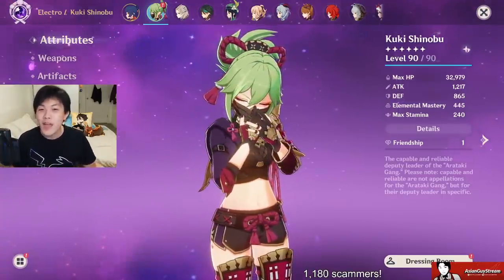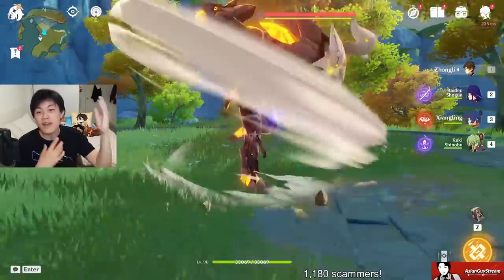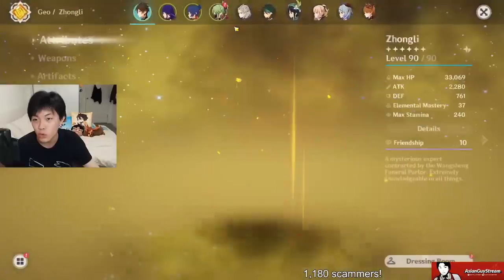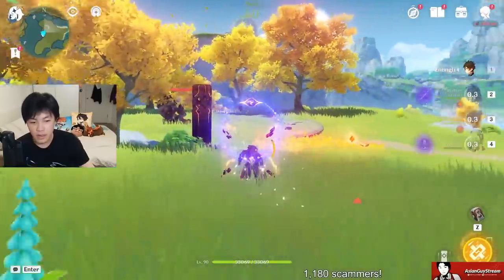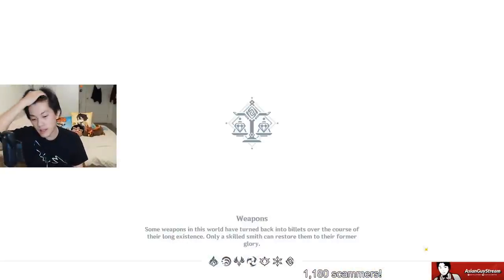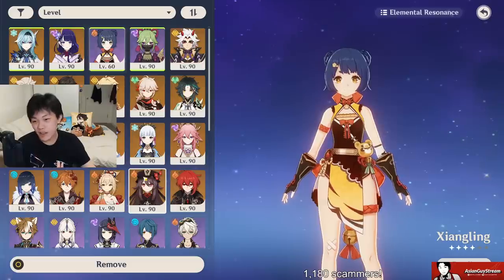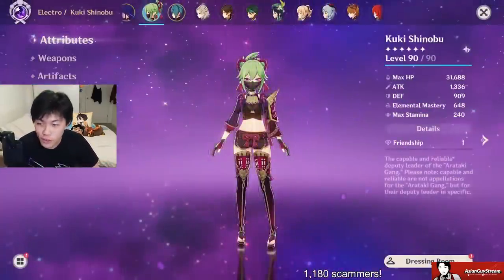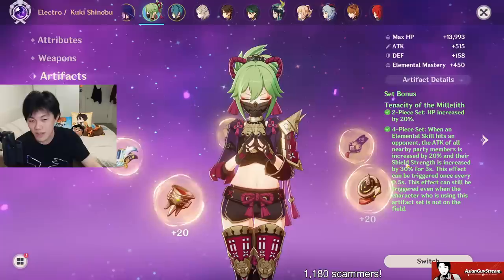OUR ELECTRO HEALER IS HERE - KUKI SHINOBU GAMEPLAY REVIEW & BUILD GUIDE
Kuki Shinobu is here and this is my first impressions and build guide!
Featuring 4 star and 5 star weapons as well as constellation 0 to constellation 6 showcase!